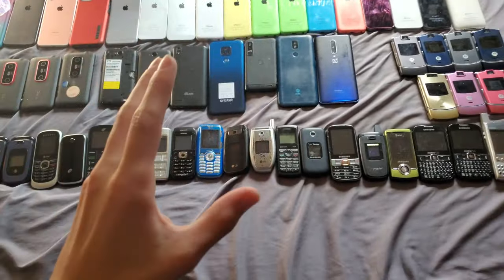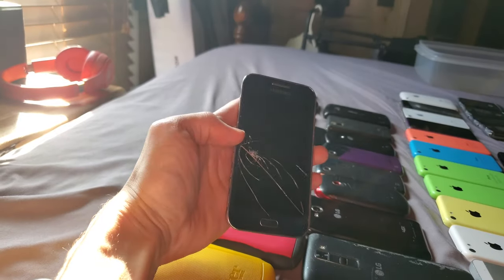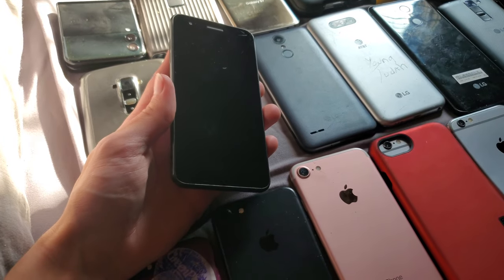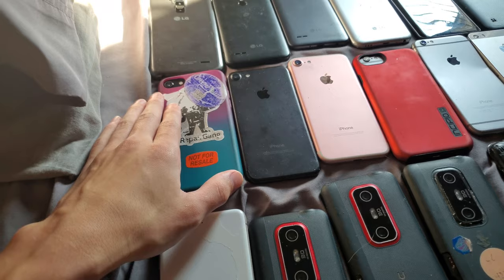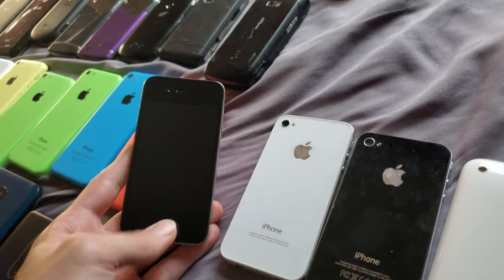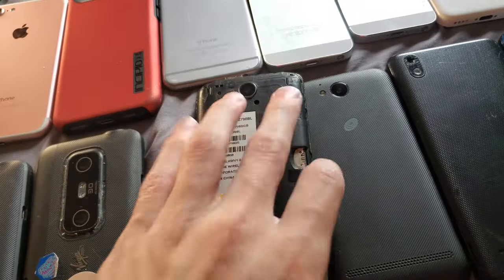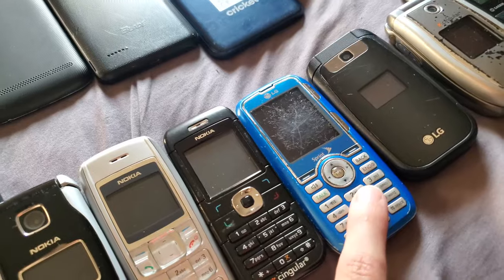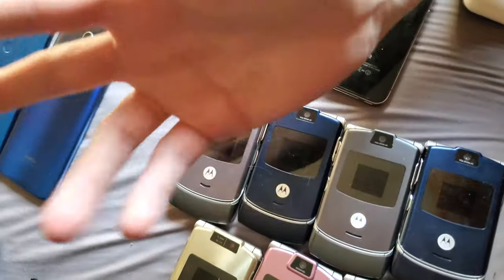My Phone Collection (as of October 2023)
It's been so long since I actually made a video. Hope you guys enjoy!